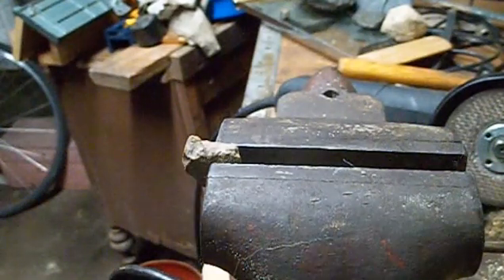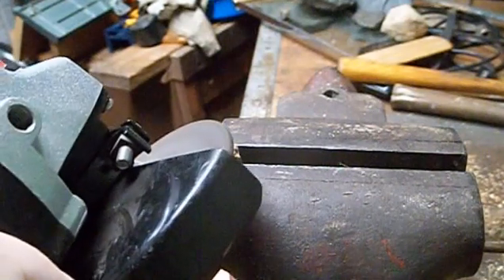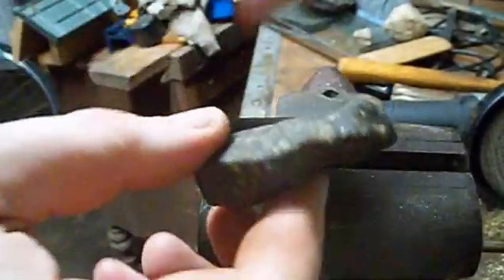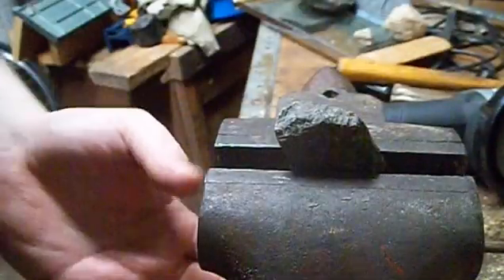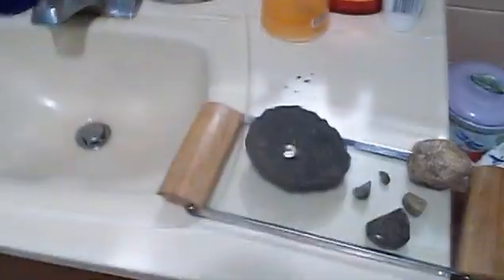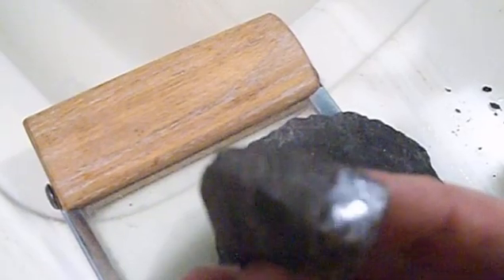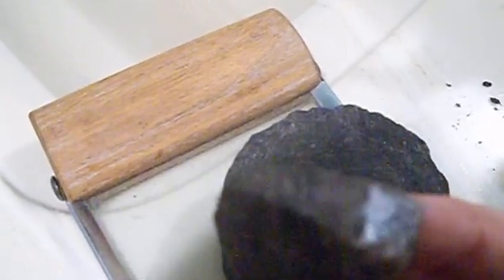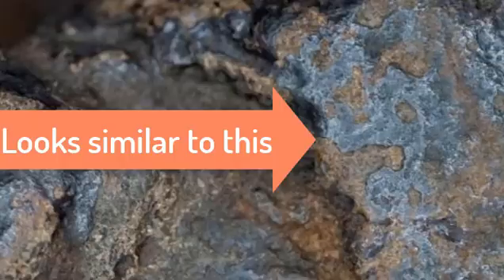Cutting Meteorites... What's inside?!?!?!?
This may turn into a series depending on how many views we get!